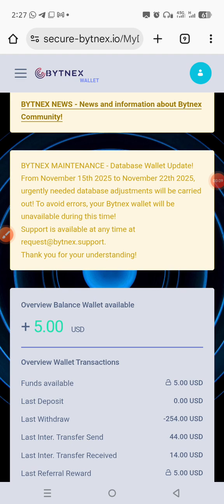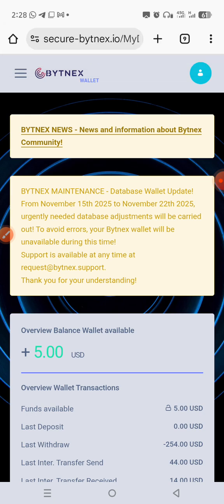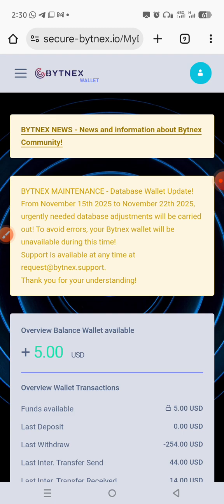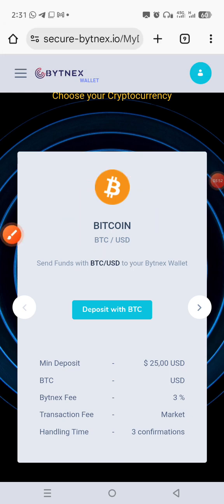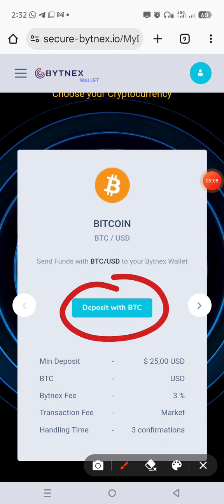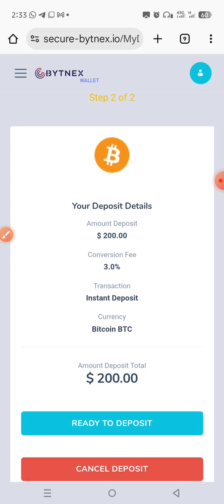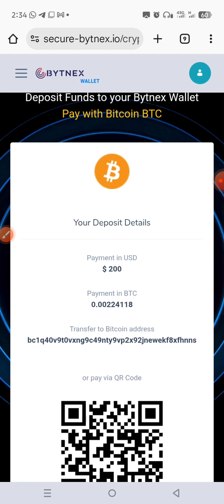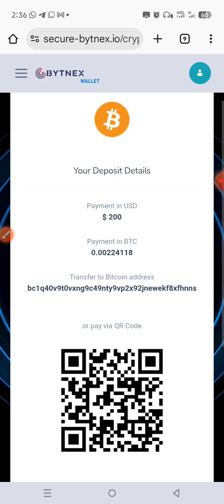HOW TO DEPOSIT INTO YOUR BYTNEX ACCOUNT FOR CONTRACT ACTIVATION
This video is a step by step guide as to how to deposit funds into your Bytnex account for contract activation.